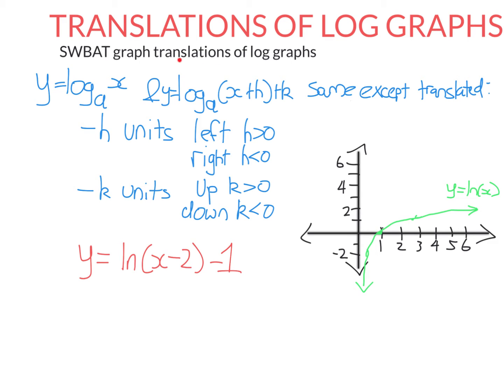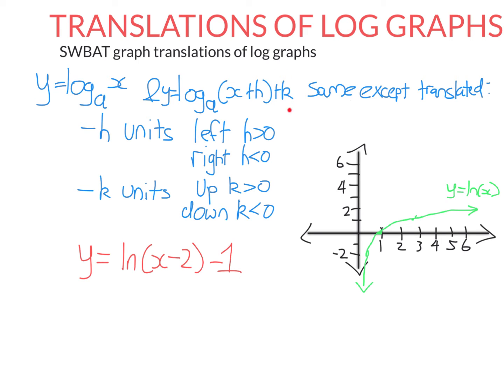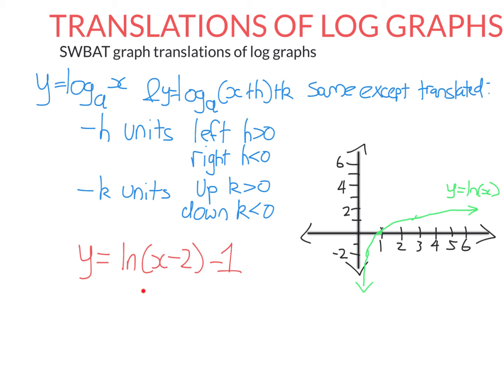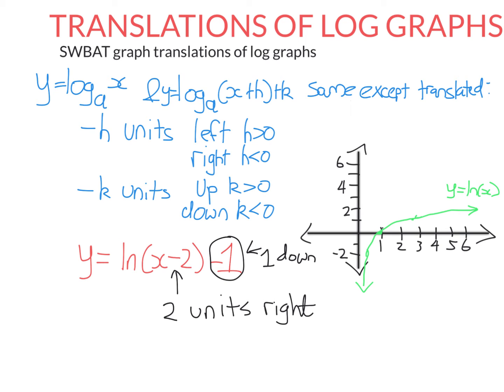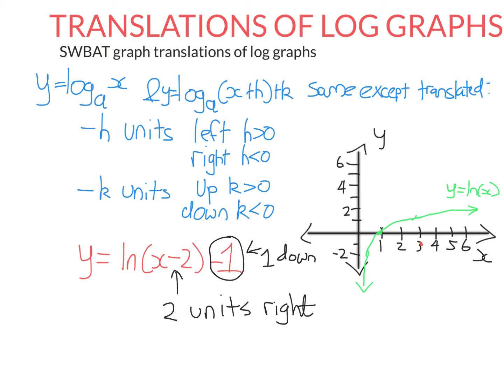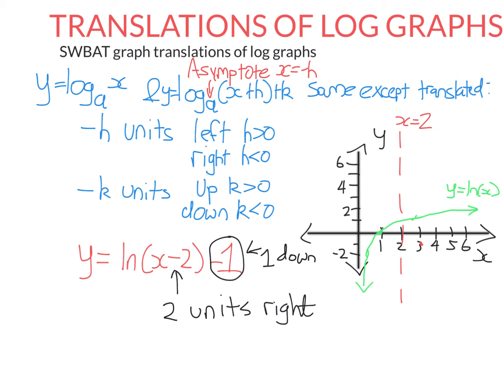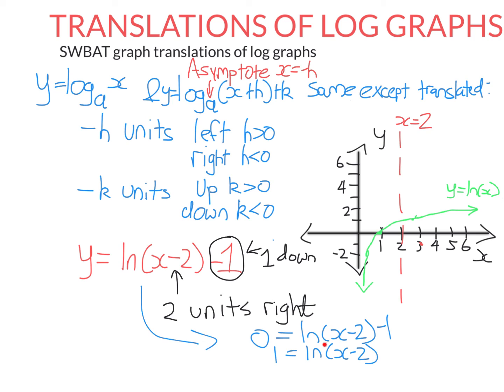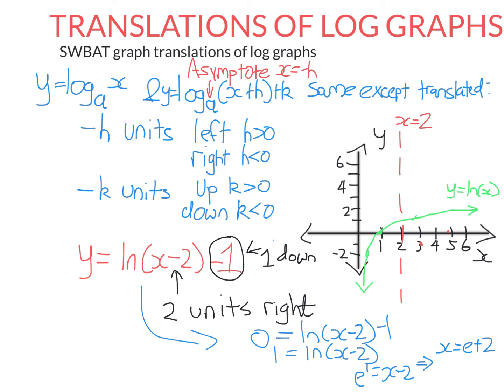MM Translations of Log Graphs.mp4